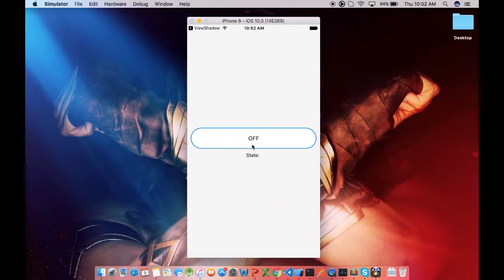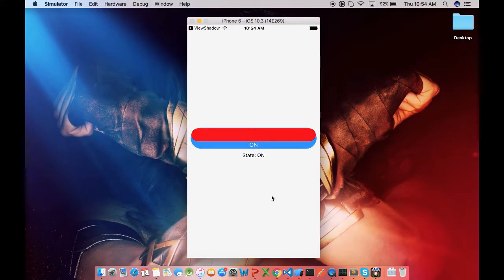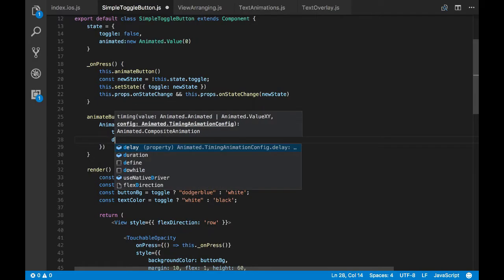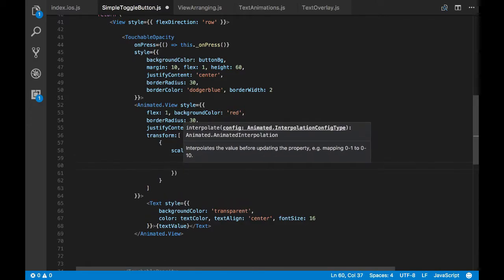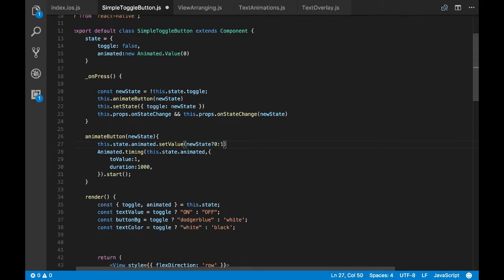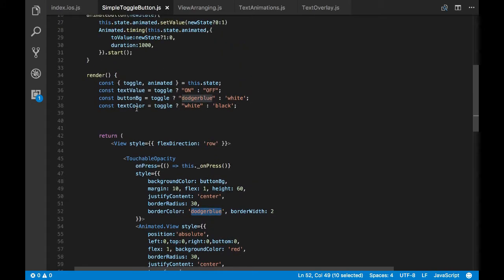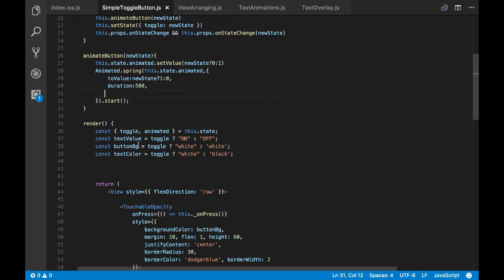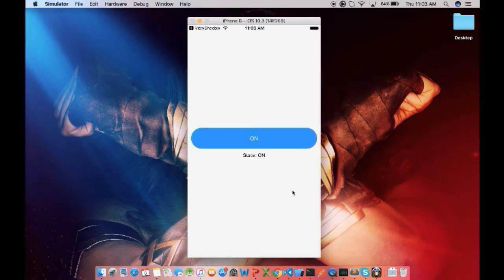Toggle Button Animation - React Native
Animate the state changes in react native